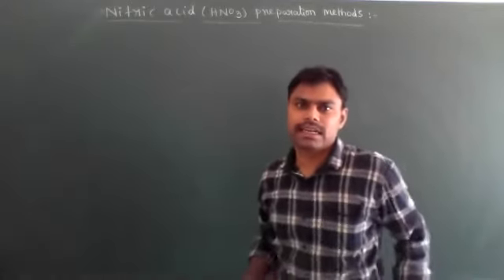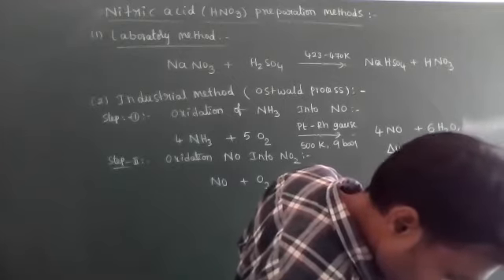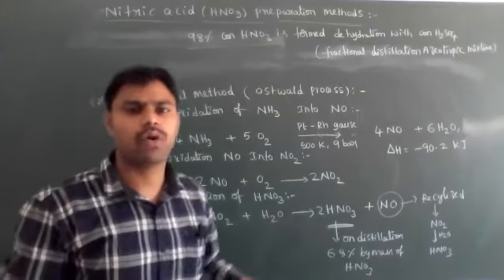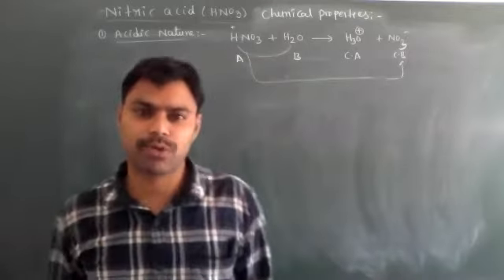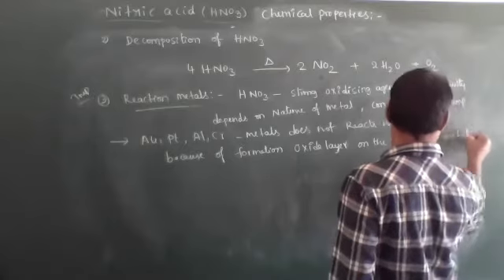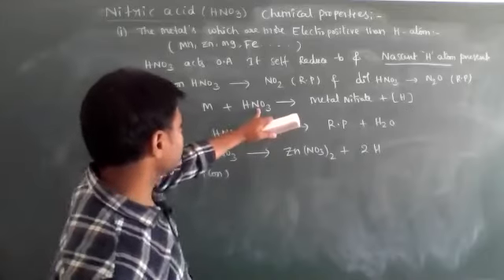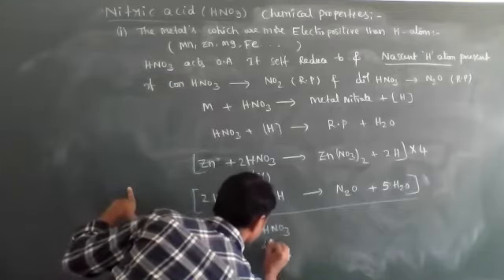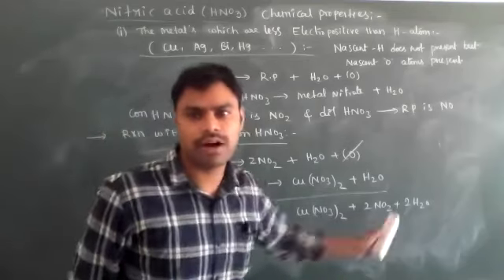15ThGroupElements NitrogenFamily PblockElements Part6 IIPUCandCBSE Chemistry